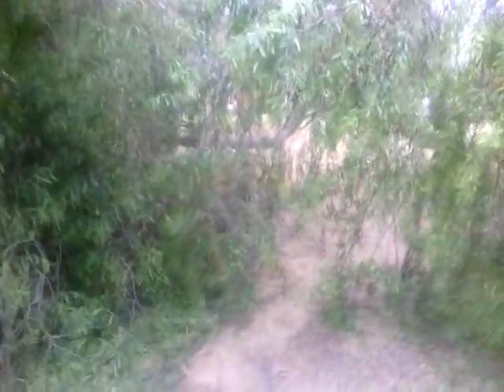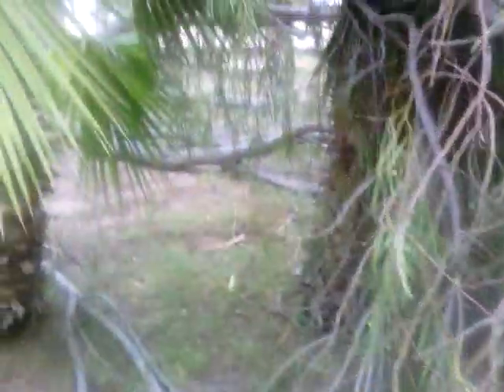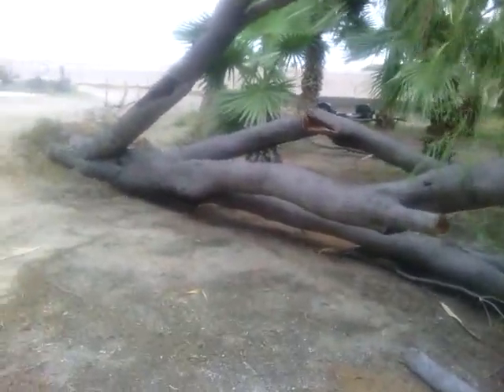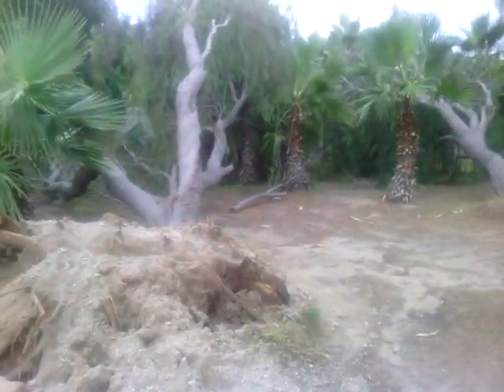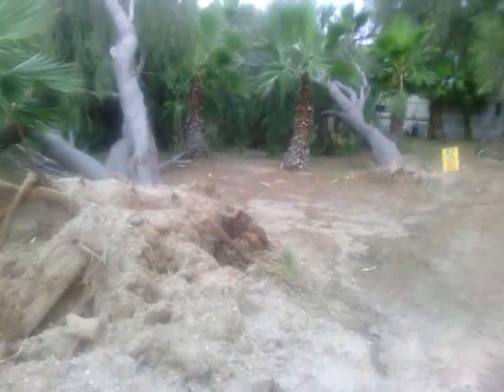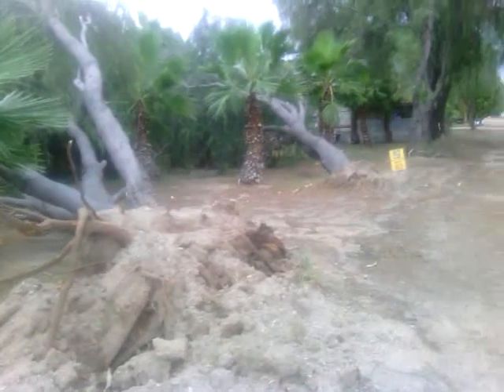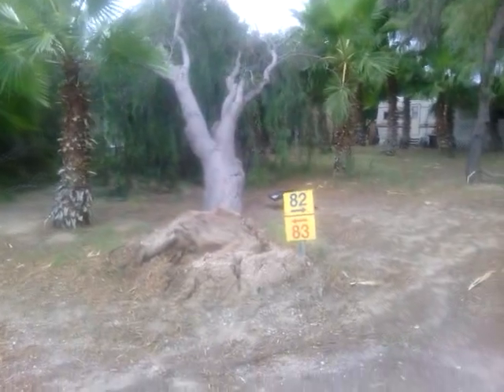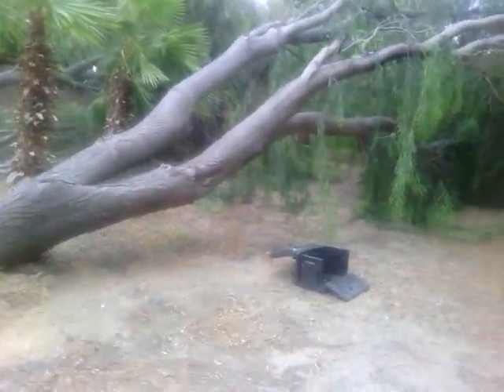2013 Microburst Aftermath